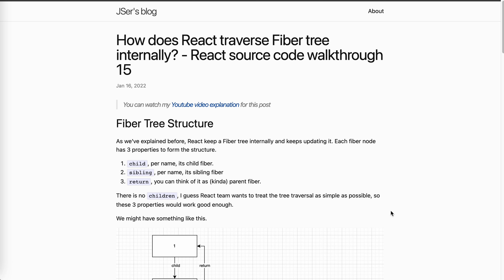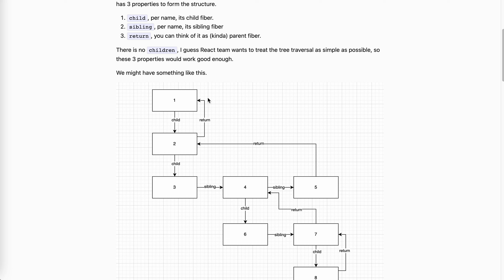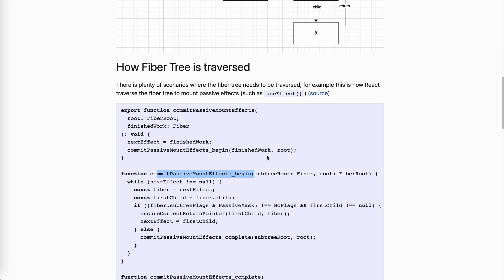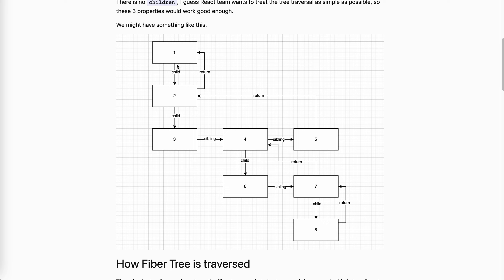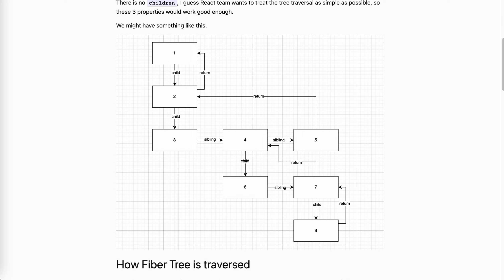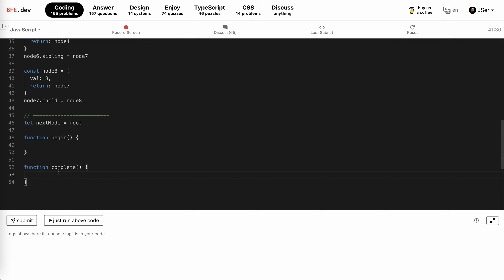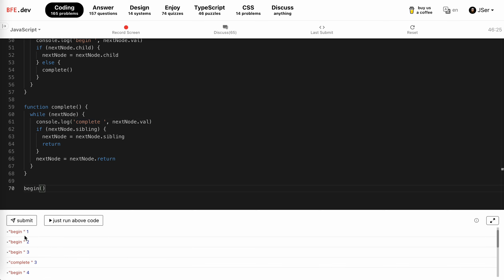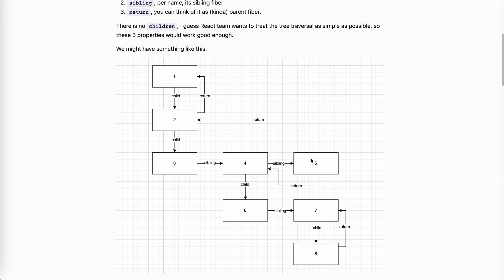React Internals Deep Dive 15 - How does React traverse Fiber Tree internally?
How Fiber Tree is traversed in React is very important to understand React source code, because there are a lot of scenarios where it is needed.